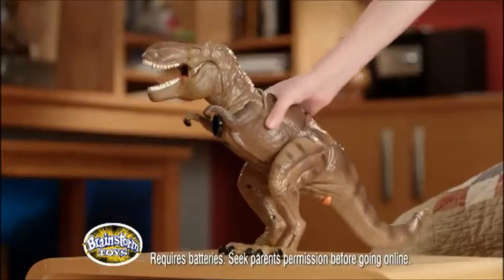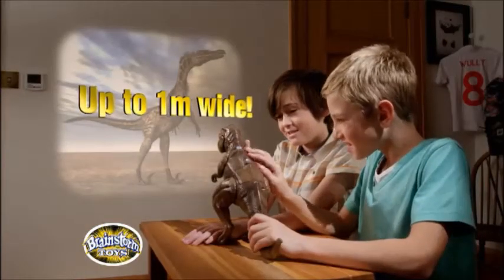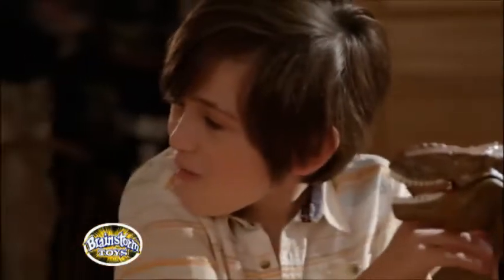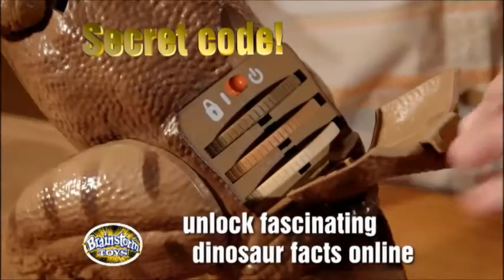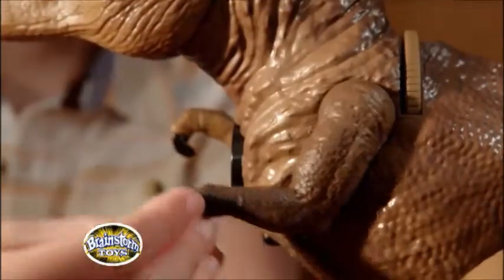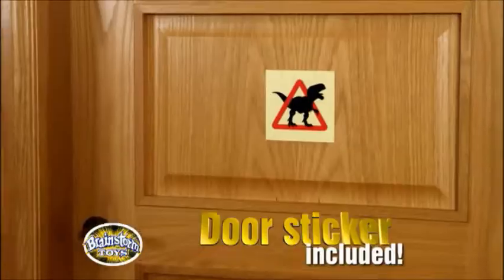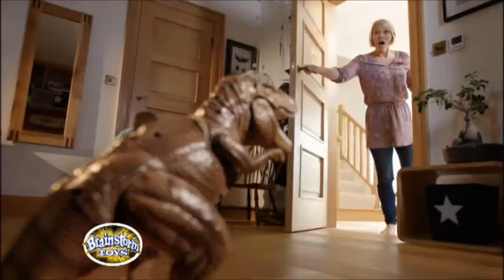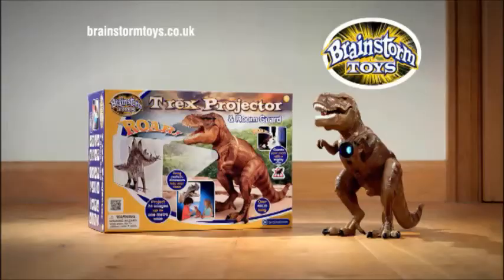T-Rex Projector & Room Guard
Watch intruders tremble under the almighty roar of this T-Rex Dinosaur Projector & Room Guard. Thanks to it's motion sensor technology, this unique 40cm long jurassic beast will cry out an almighty roar when it detects any movement. It features 5 unique roar sounds to keep any intruder guessing each time they try to force entry! Stick your little dino buddy by the entrance to any bedroom door, so you will always be warned before someone enters your domain.

Not only does this T-Rex function as a novel room guard, but it also works as a fascinating projector, which projects up to 24 unique, high quality images of up to 18 types of dinosaur. Each projection spans an impressive 1 meter in width, so every fine detail and heart pounding feature of every dinosaur photo can be clearly seen on your wall. If any dino mad kid wants to learn more about any of these prehistoric projections, a special secret code is provided that gives children access to hundreds of dinosaur facts and figures online. Requires 3 x AA batteries (not included).